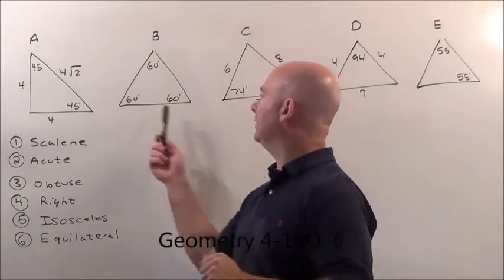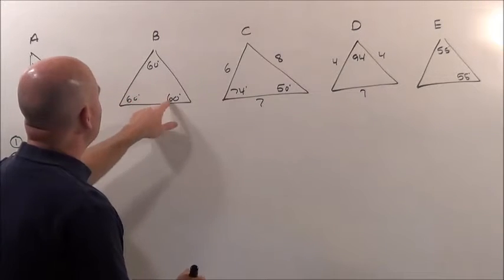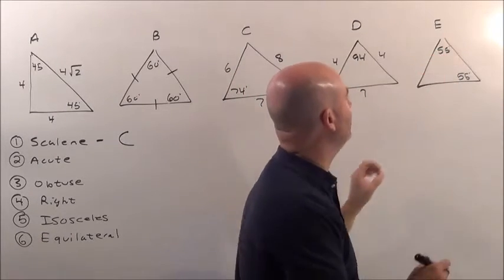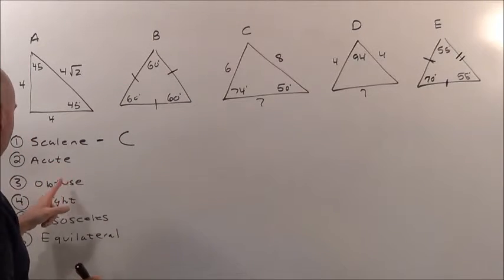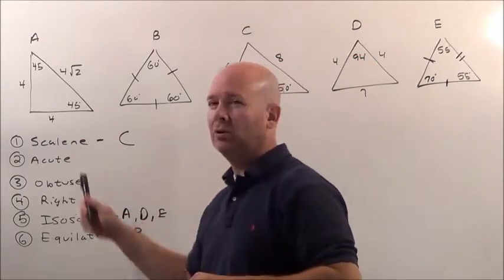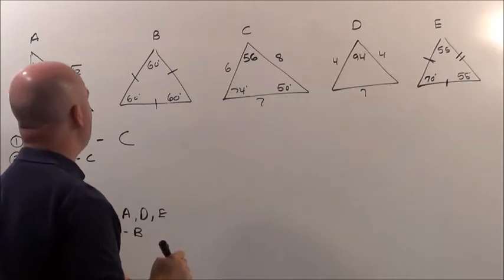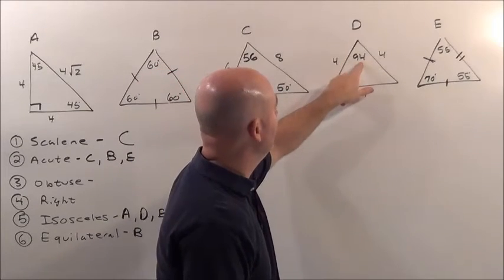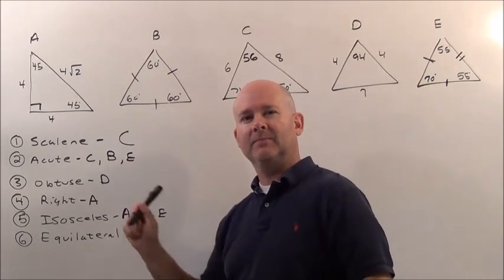Geometry 4-1 #1-6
Geometry 4-1 #1-6 explained